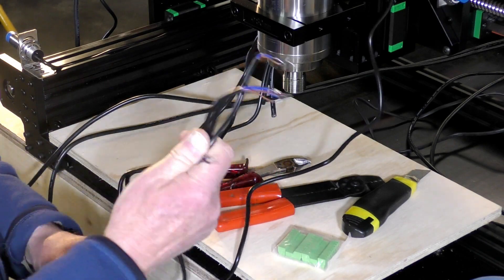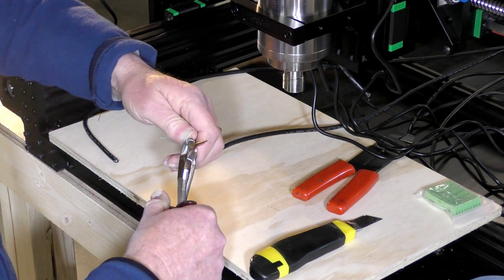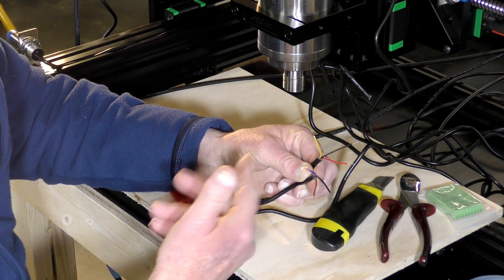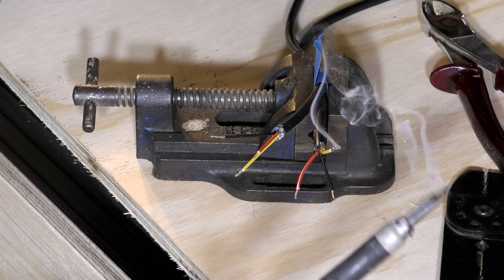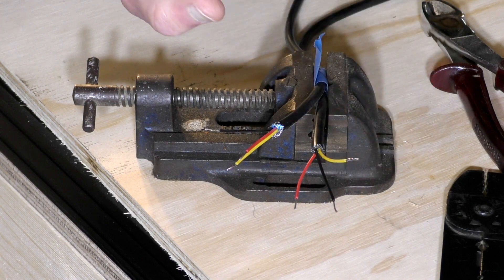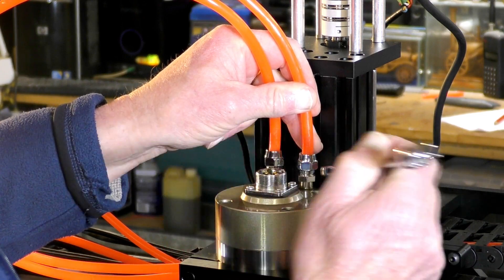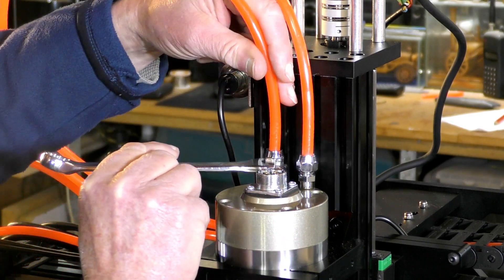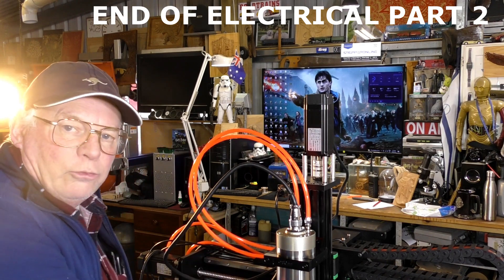Part 9 QueenAnt PRO V2 Super Enhanced CNC Router running the machine electrical wiring Part 9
A Roger Webb CNC Router Build Video 835  Part 9 QueenAnt PRO V2 Super  Enhanced CNC Router running the machine electrical  wiring Part 9

ROGERWEBB5798
(ONLY AT THIS ADDRESS BELOW)

& Purple Planet

AND

A Roger Webb CNC Router Build Video 835 Part 9 QueenAnt PRO V2 Super- Enhanced CNC Router running the machine electrical  wiring Part 2